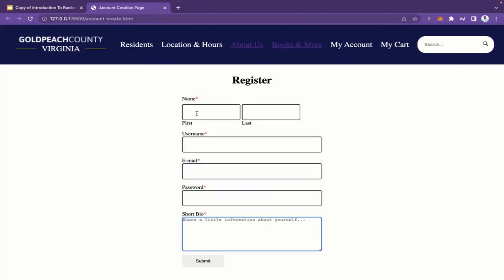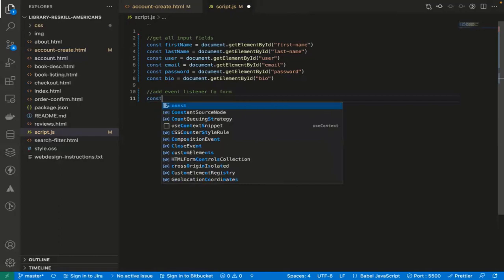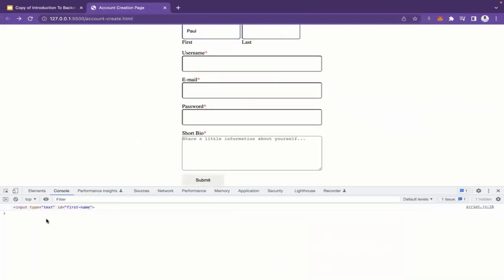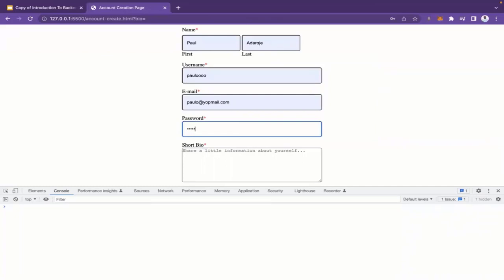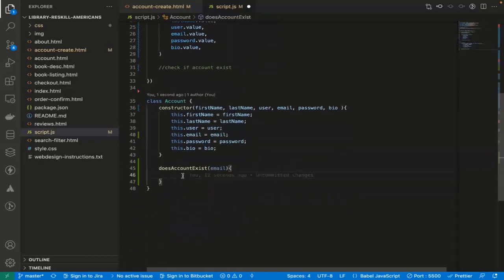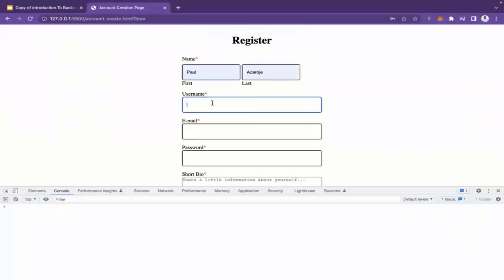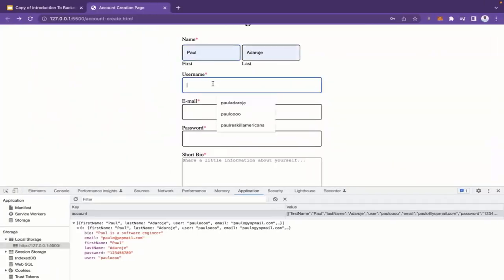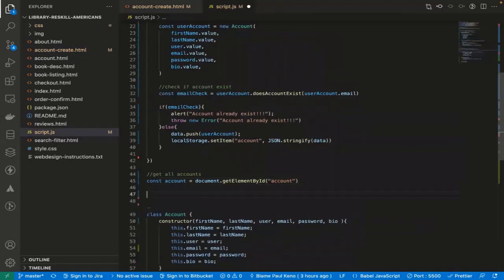Object Oriented Programming